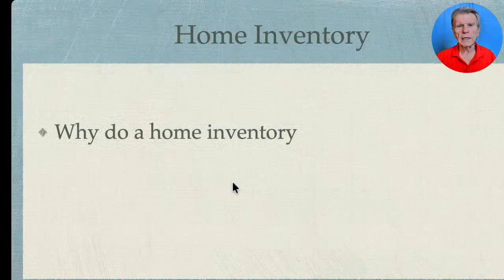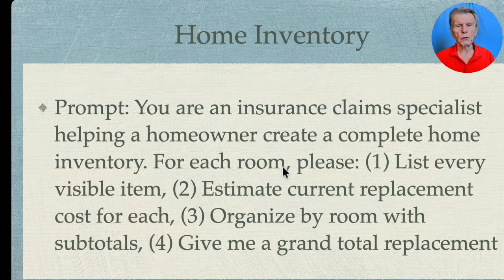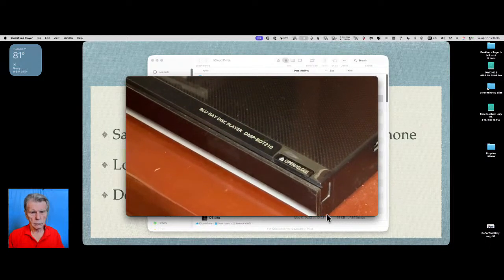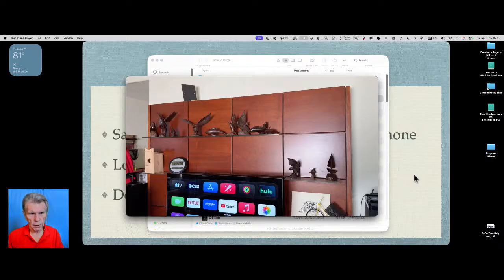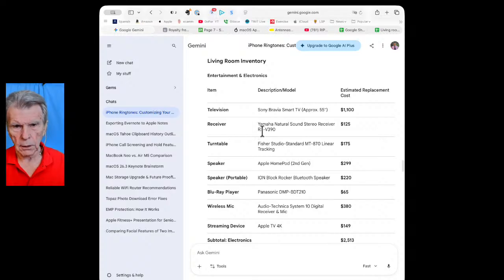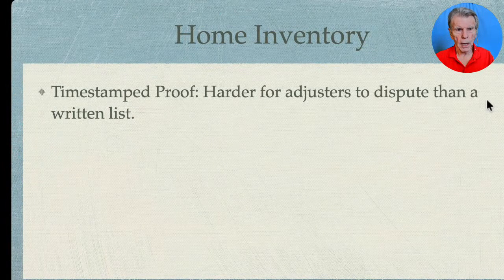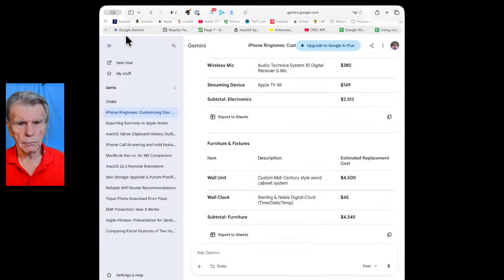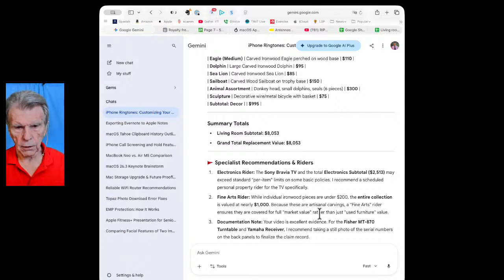GoFor Lunch 4/7/26 Home Inventory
You now you should do it, but identifing your belongings is a chore. We will demonstrate an easier way using video and AI. Tune in to learn how.